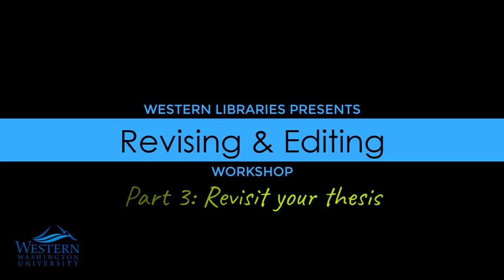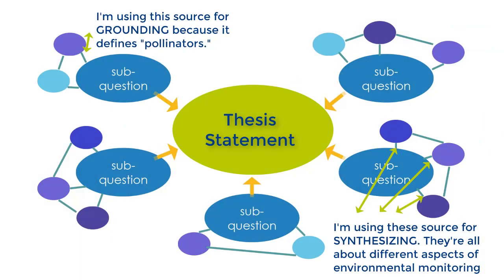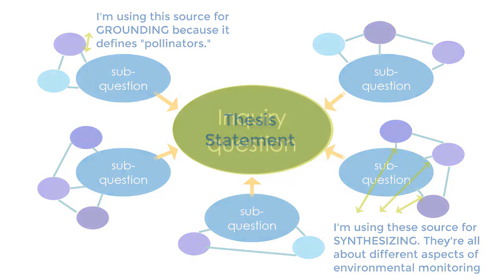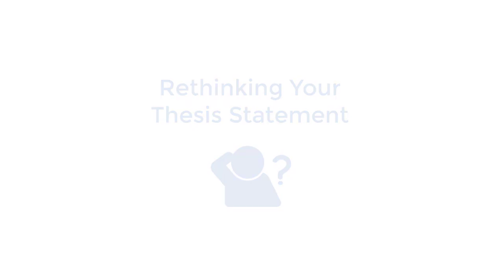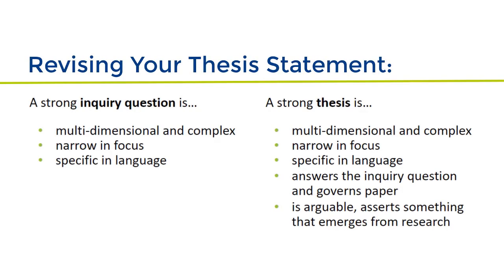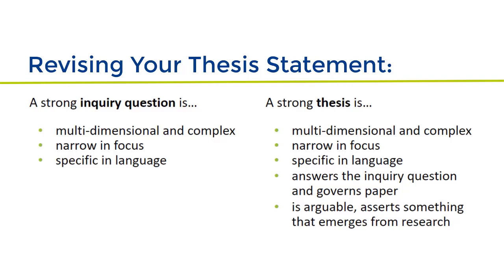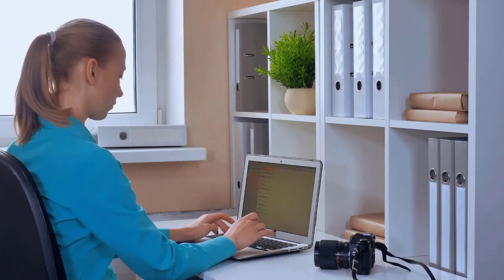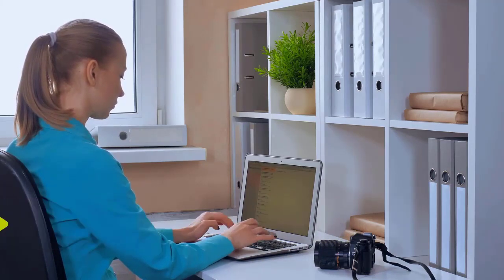Revising and Editing: Revisit your thesis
After you've completed a draft of your paper, it might be time to take another look at your thesis statement to see if it still works, or if you need to refine it.